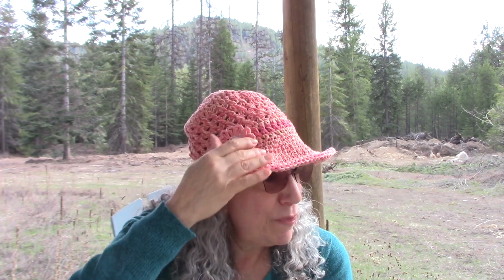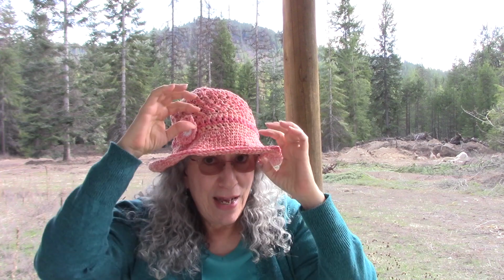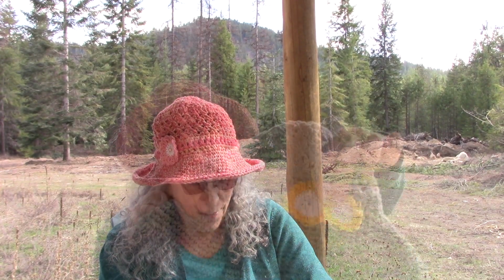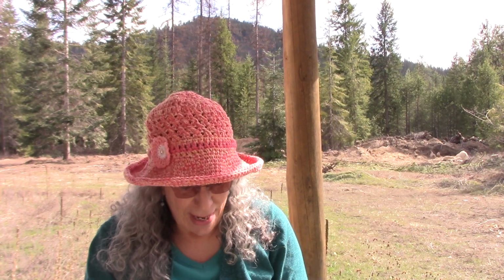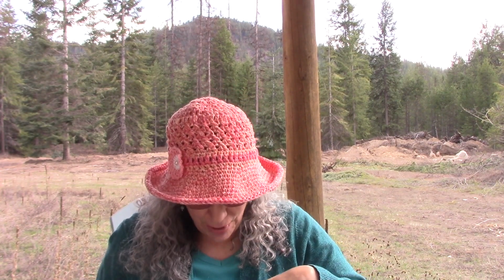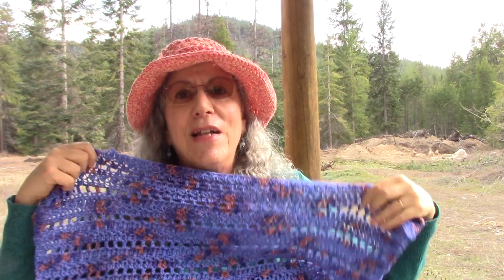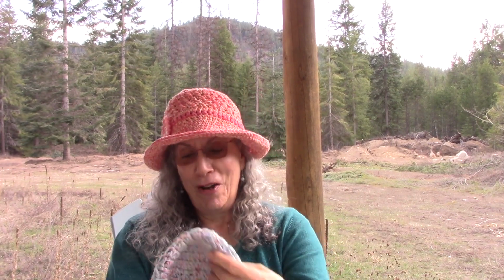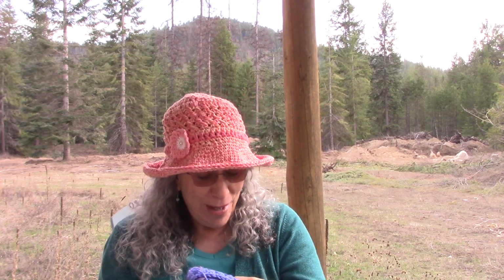New WiPs & PiPs!! 🧶 (Patterns in Progress!) Mishaps & maybe a new dog, too?? 🐕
Welcome to Cabin Fever Crochet!  A Yarn-Happy Little Getaway & Beyond!!
Links Below, to Written Patterns and CFC Logo Tote/Project Bags + Lots to check out in my Playlist, too!  🙌 See you again soon, for a variety of tutorials, tips, reviews, demos & more, with slices of other life's interests along the way!  💕🤗 💕

Beautiful Logo Tote/Project Bags & Written patterns! (more coming soon)